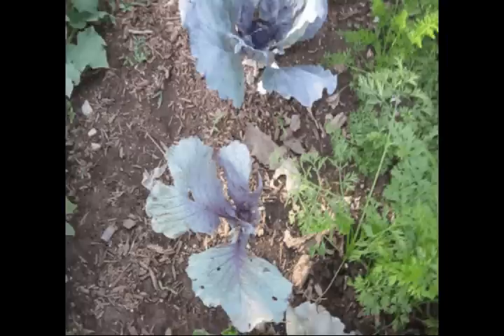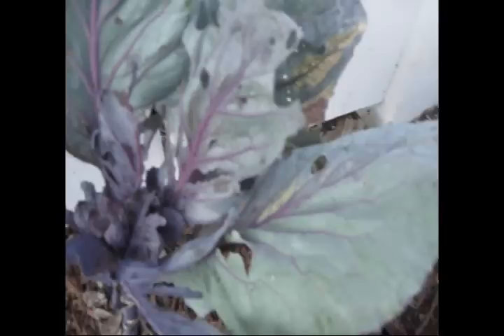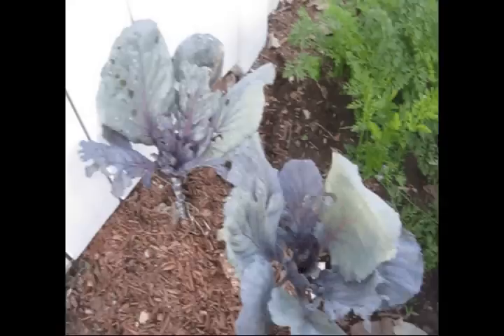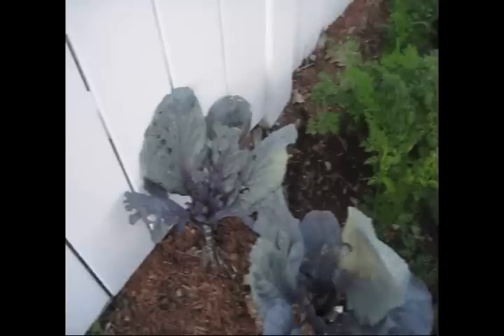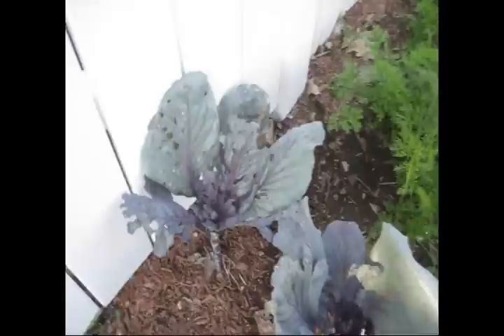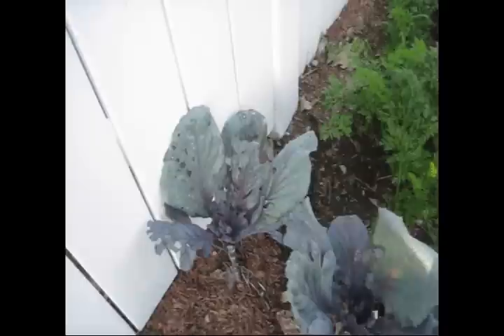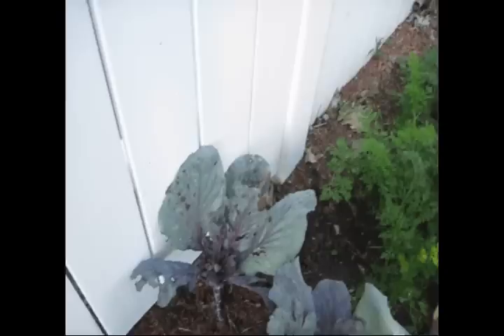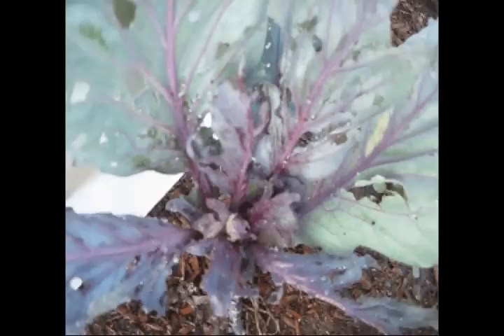Home Garden How to: Getting rid of cabbage worm